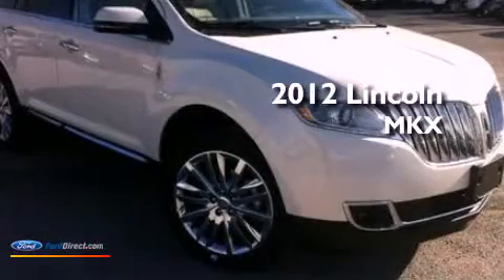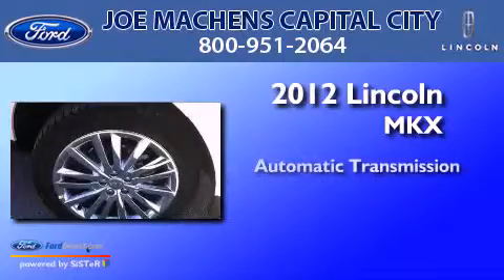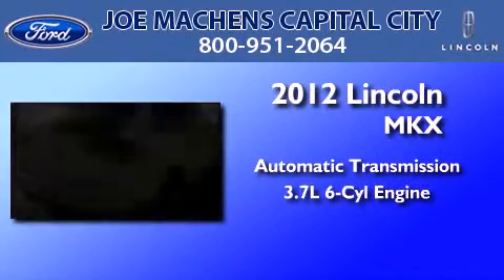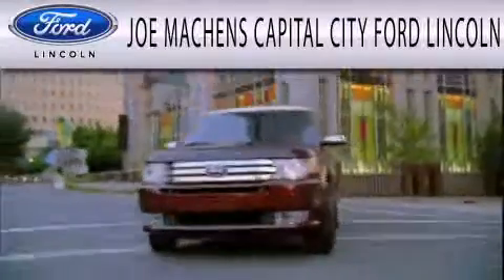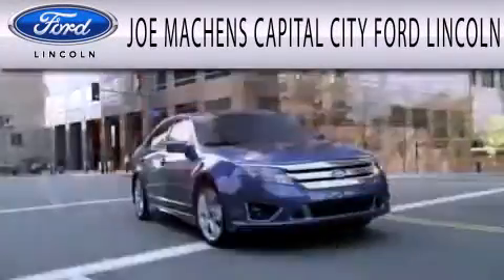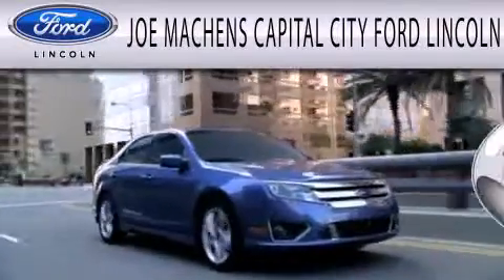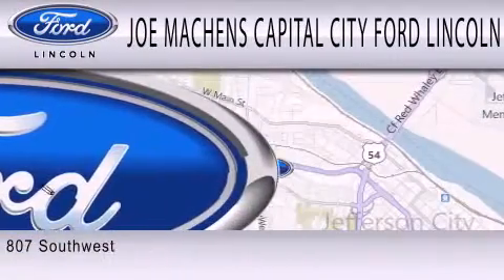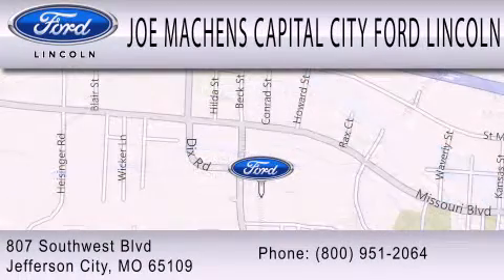2012 Lincoln MKX Jefferson City MO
Year : 2012
 Make : Lincoln
 Model : MKX
 Engine : 3.7L V6 24V MPFI DOHC
 Trans . : 6-SPEED AUTOMATIC
 Exterior : CHAMPAGNE
 Miles : 8

 Stock : 120503

 807 Southwest Blvd.